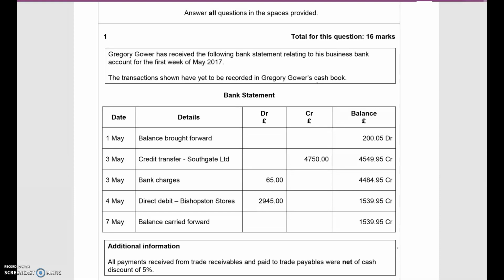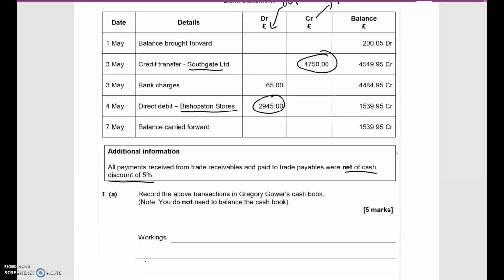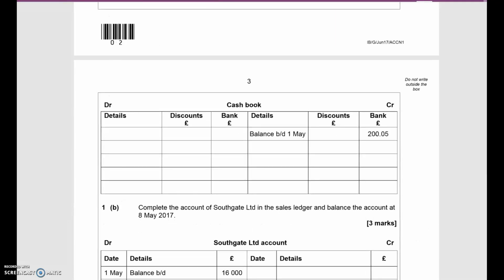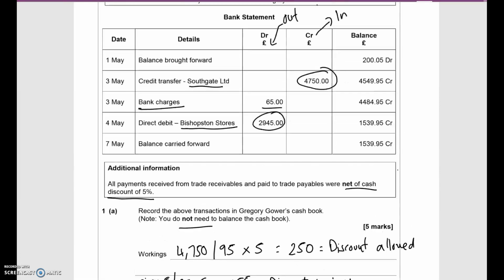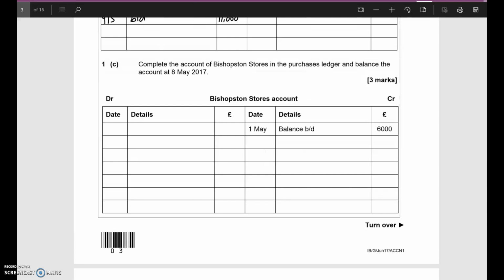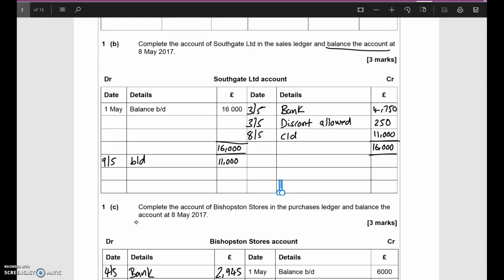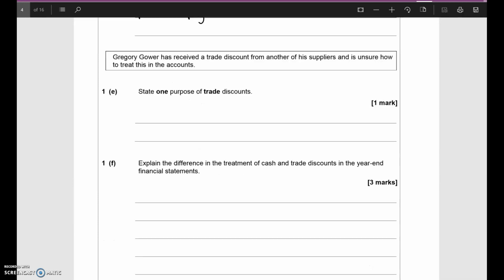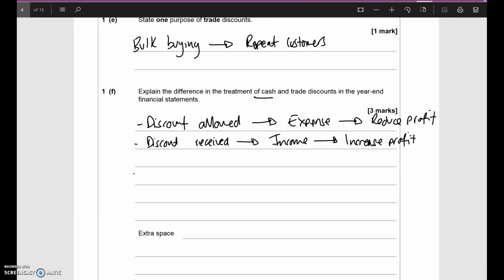AS Accounting AQA 2017 Q1